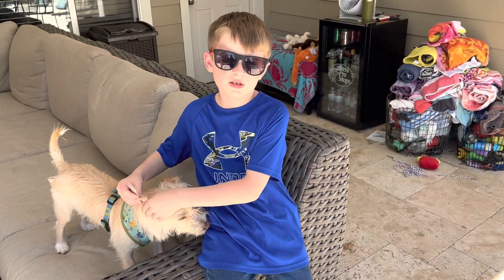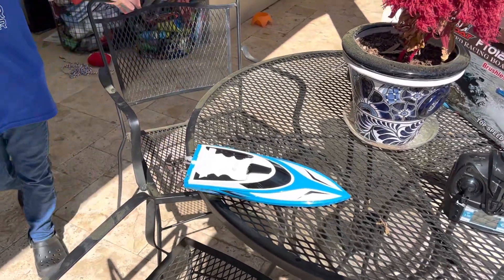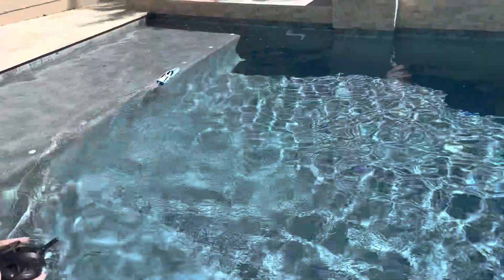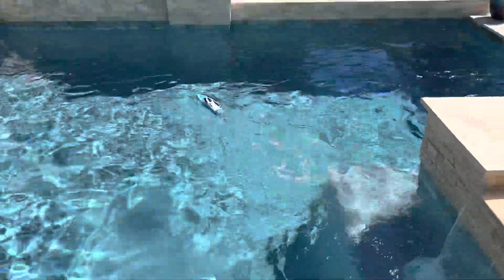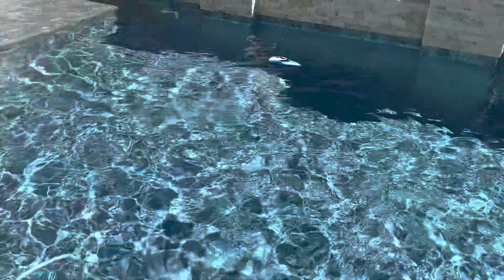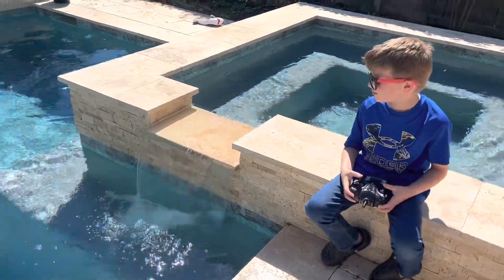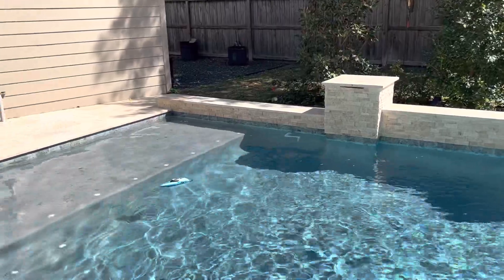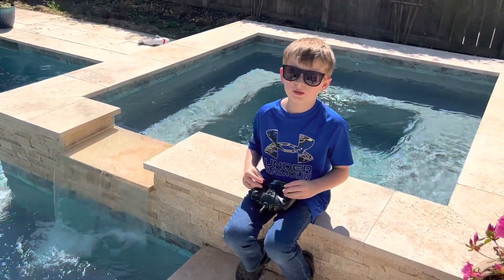RC Bros reviews the Force1 Velocity H102 remote control boat. Like and subscribe please! Sea ya!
RC Bros reviews the Force1 Velocity H102 remote control boat. Sea ya!